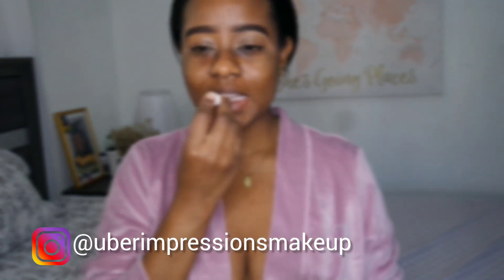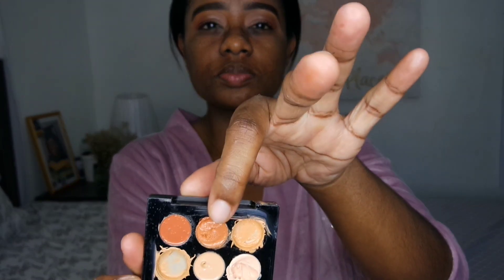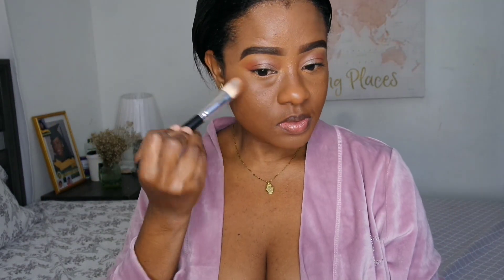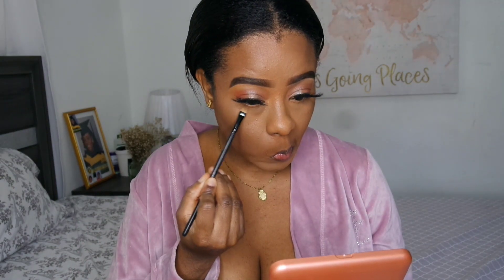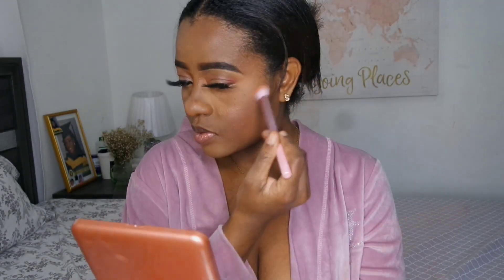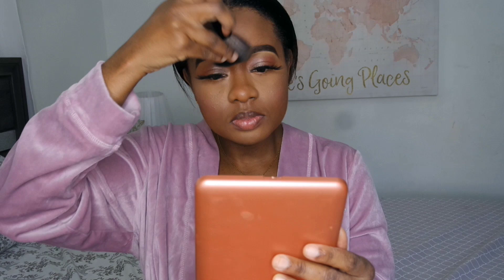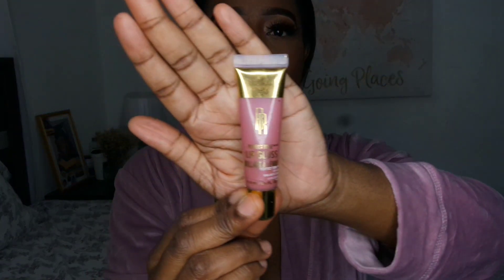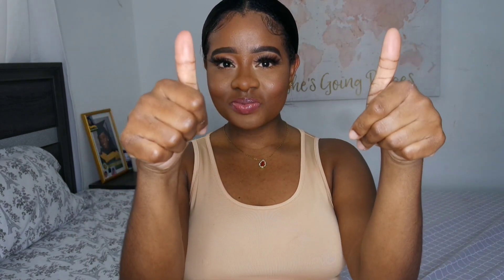Get Ready With Me Clean Girl Makeup| Uber Impressions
Hey lovelies, come get ready with me and see how I got this clean girl makeup look. I used a few drugstore makeup for dark skin women and this video is the ideal makeup tutorial for beginners. If you like this video ensure you tune in every Sunday for new videos and if you have any suggestions let me know.

Instagram makeup page: @uberimpessionsmakeup
Instagram travel page: @uberimpressionstravelconcierge

Activate an e-SIM with Airalo on your next international trip, use my code to get US$3.00 OFF:
CHANTE1283

Products used:
Bath & Body Works- Into the Night Body Cream
Perfume: Jimmy Choo I want Choo Forever
Fenty Beauty Powder- 420
MakeupbyMario- lipstick palette
Setting powder- Sacha Cosmetics buttercup setting powder
Makeup brush- Real Techniques
Concealer- Too Faced Cosmetics
Foundation- Maybelline
Concealer Palette- Makeup Atelier Paris